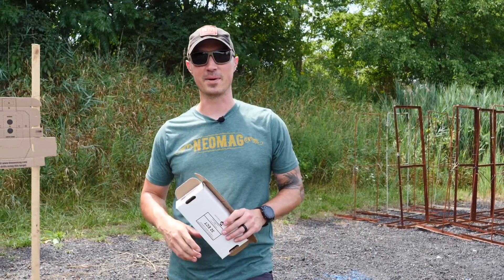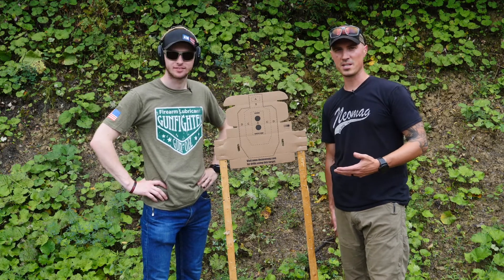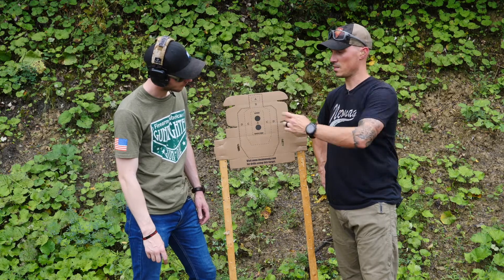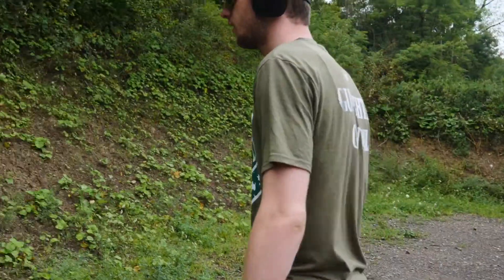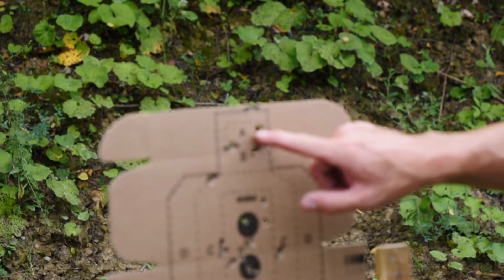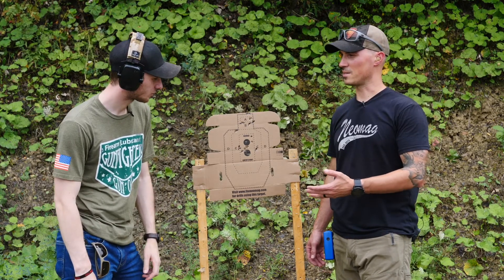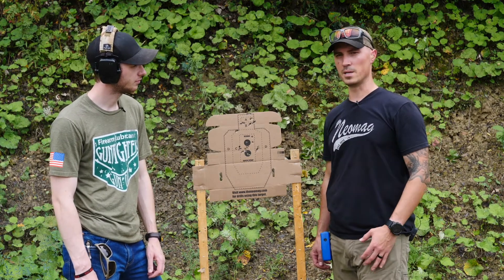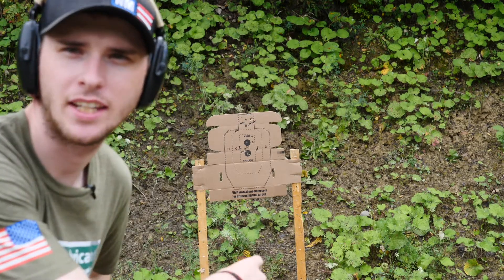Shoot Your Package Drill 7: NeoMag Cold Start Standard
We bring to you our very own Cold Start Standard drill using our box target.  Come back next week for another drill.  See our products and get your box target